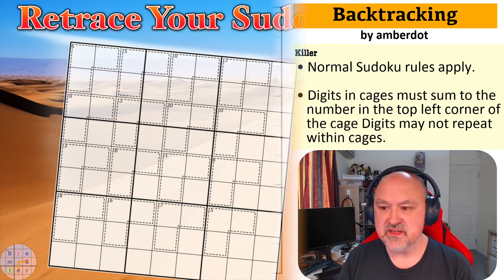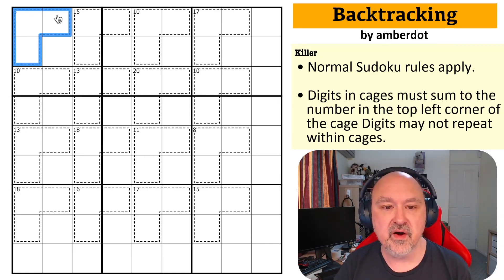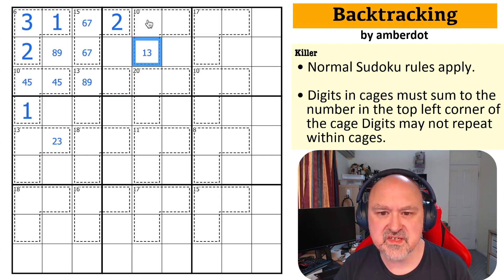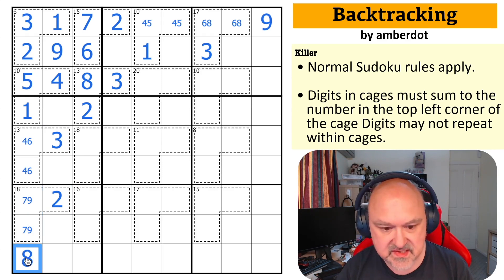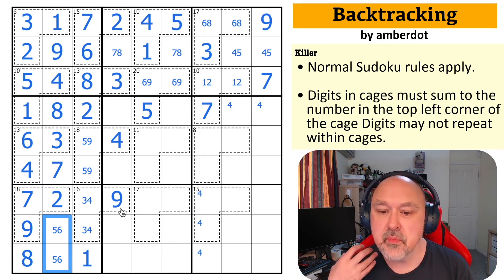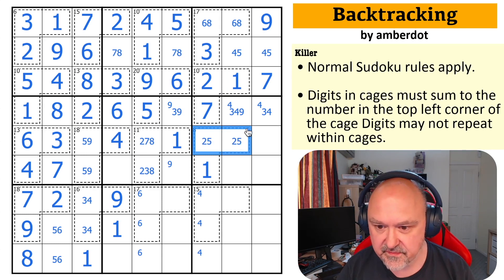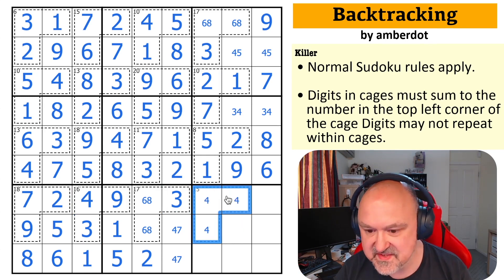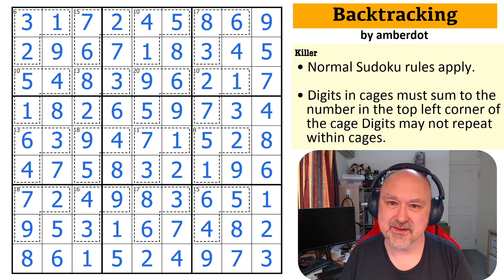Stunning Sudoku Beauty without being either complex or difficult.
My solve of "Backtracking" by amberdot, a sudoku using the Killer constraint.